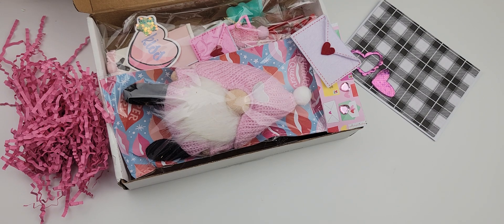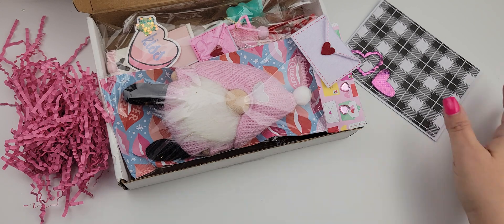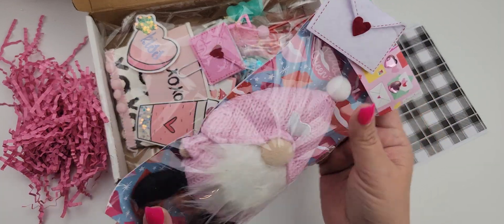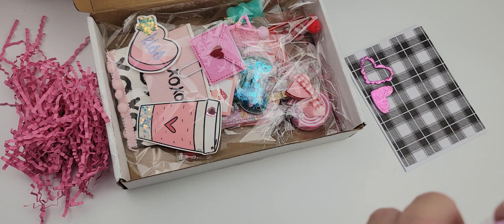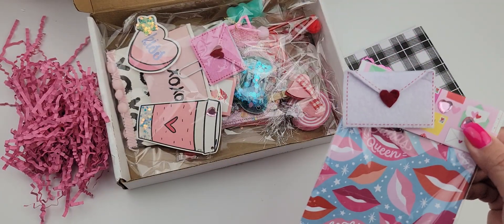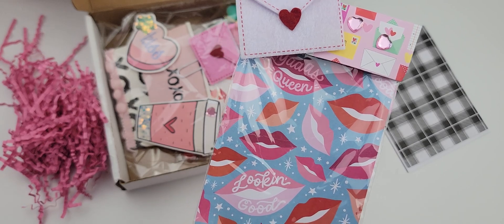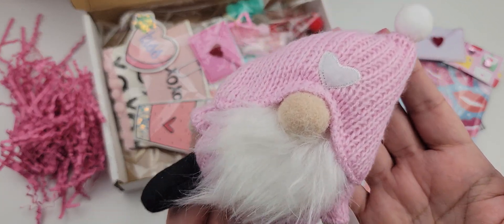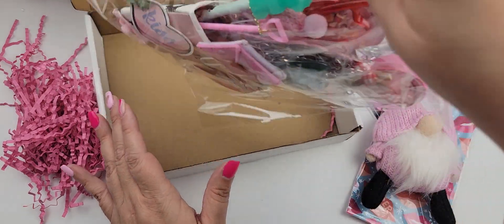Cupids Choice Challenge 16 ft Sandy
This is a lost video. I'm so happy we found it cause it's a good one. Enjoy!